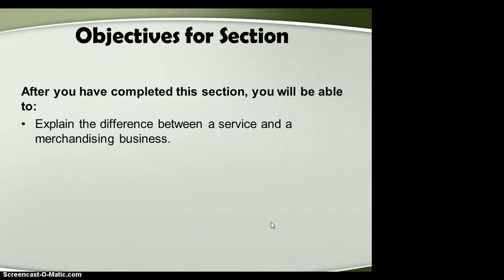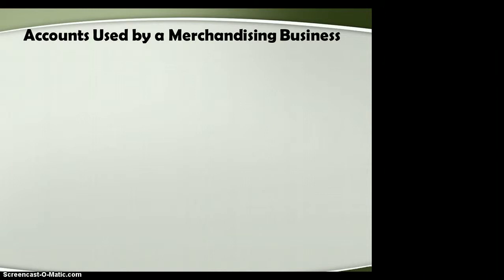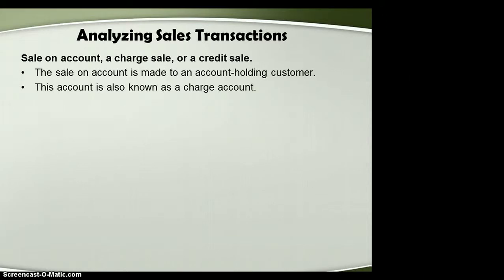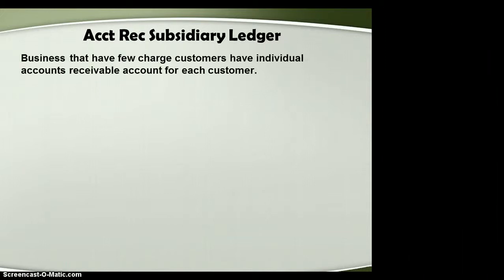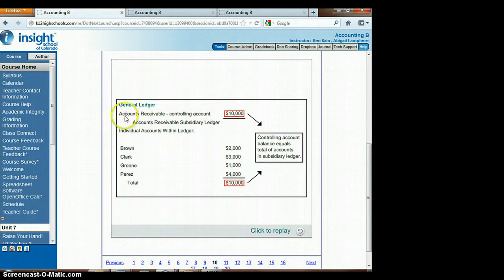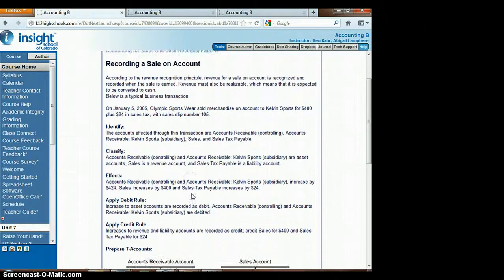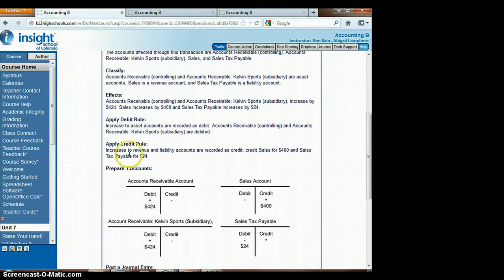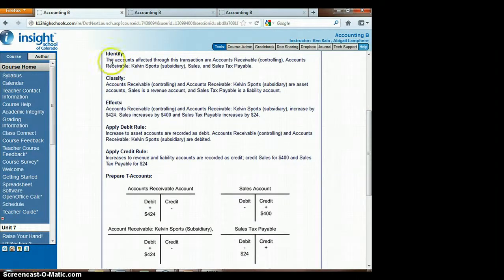Unit7 Section2 Part1